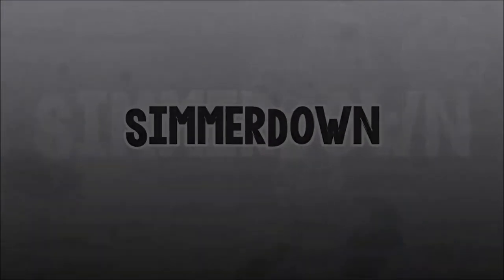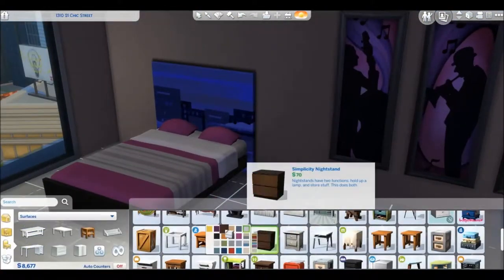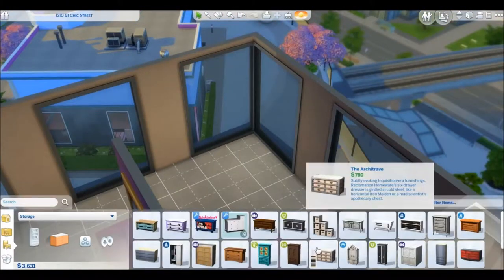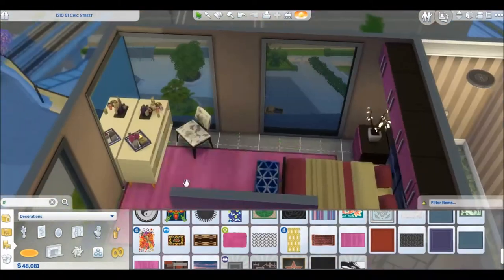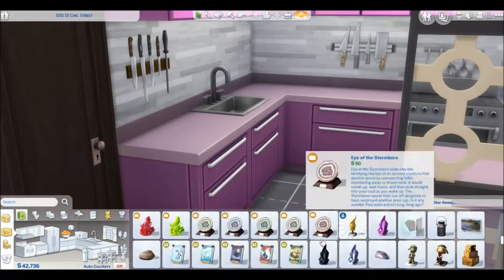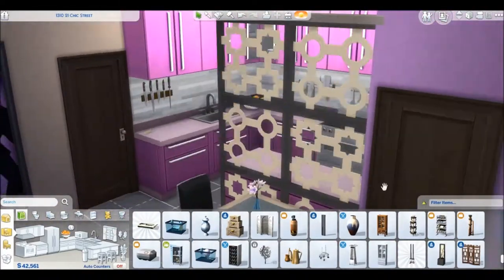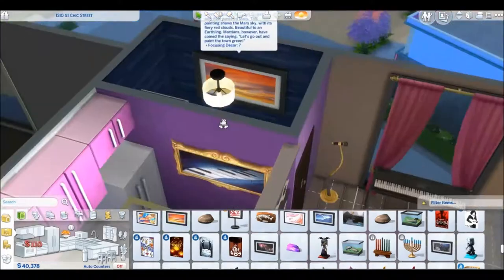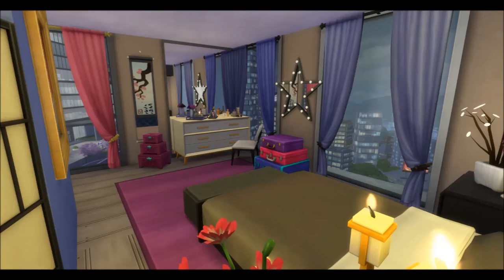The Sims 4: Speed Build | Girly Musician Apartment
Apartment: 1312 21 Chic Street
Gallery ID: SimmerDownYT